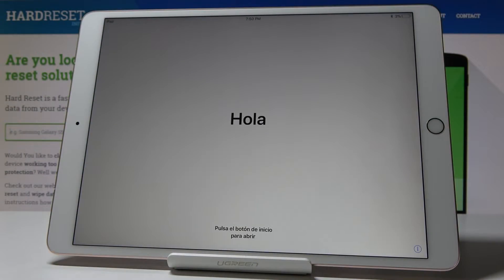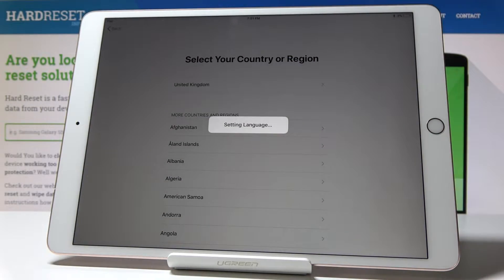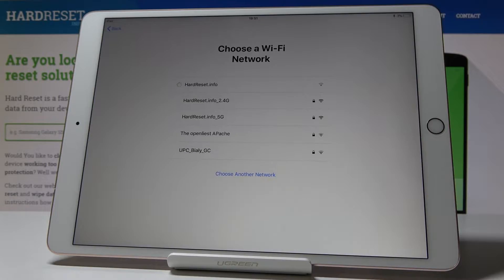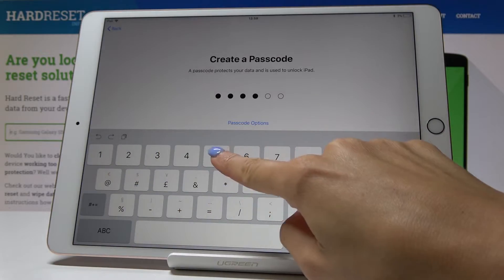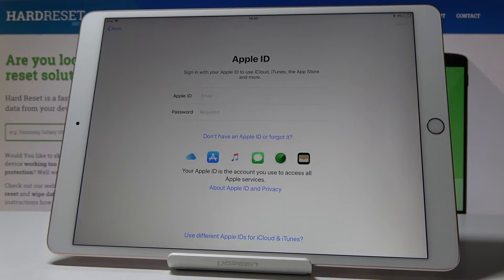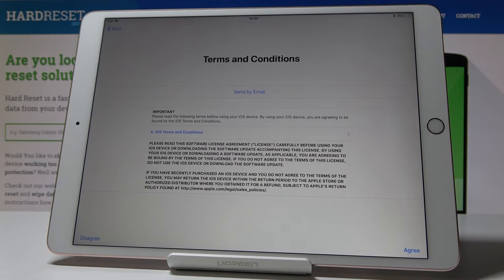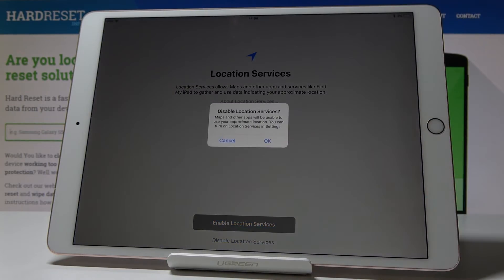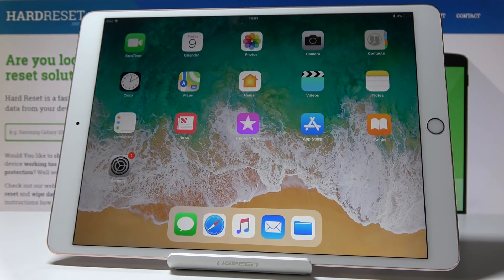How to Set Up iPad Pro - Activation and Configuration Process in iOS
Let’s set up your brand new APPLE iPad Pro! Come along with the detailed tutorial and have no troubles with connecting your device to the proper Wi-Fi or selecting the proper time-zone. Pick your native language and set up the correct region. Activate your tablet smoothly and easily.

How to set up iPad Pro? How to activate iPad Pro? How to configure iPad Pro? How to select language in iPad Pro? How to enable iPad Pro? How to pick language in iPad Pro?